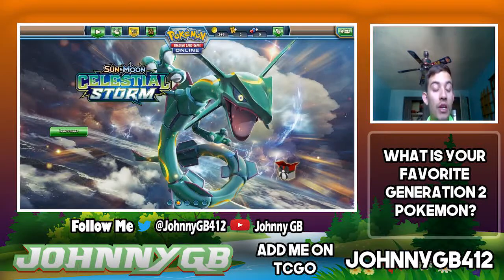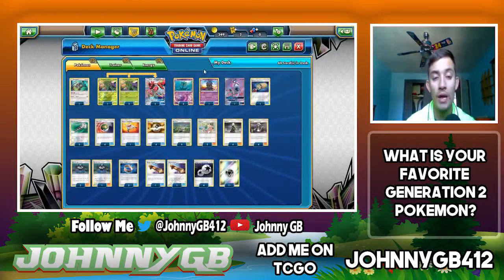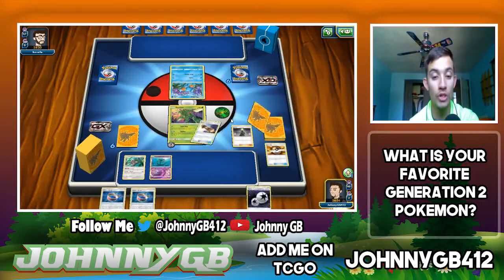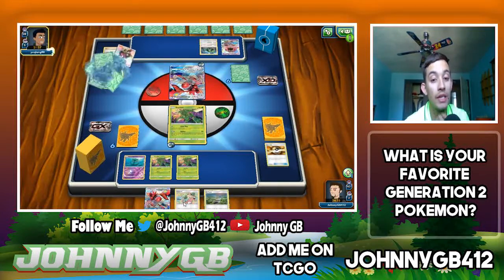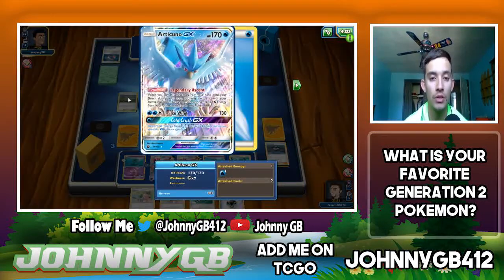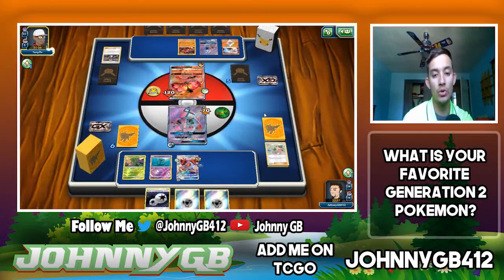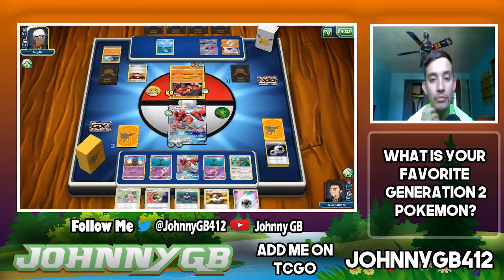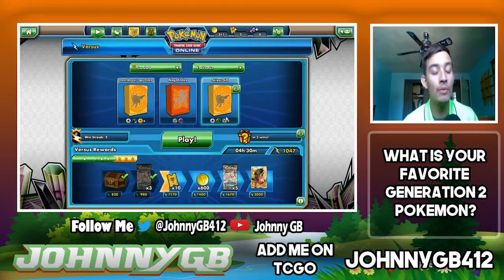Scizor GX [Post Rotation]│Pokemon TCGO Standard Deck Profiles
#Pokémon - 14

* 1 Oranguru SUM 113
* 4 Scyther CES 4
* 1 Kartana CES 101
* 1 Kartana-GX CIN 70
* 3 Scizor-GX CES 90
* 2 Dhelmise GRI 59
* 1 Marshadow SLG 45
* 1 Tapu Lele-GX GRI 137

* 1 Rescue Stretcher GRI 130
* 2 Po Town BUS 121
* 3 Tate & Liza CES 148
* 4 Nest Ball SUM 123
* 3 Copycat CES 127
* 4 Cynthia UPR 119
* 4 Guzma BUS 115
* 4 Ultra Ball SLG 68
* 3 Choice Band GRI 121
* 2 Field Blower GRI 125
* 1 Energy Loto GRI 122

#Energy - 15

* 4 Double Colorless Energy SLG 69
* 11 Metal Energy  8